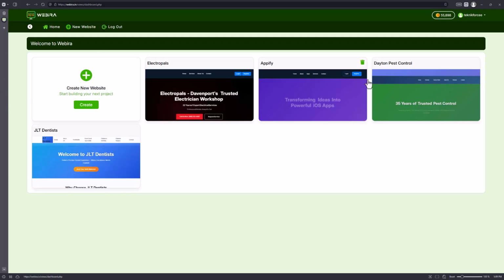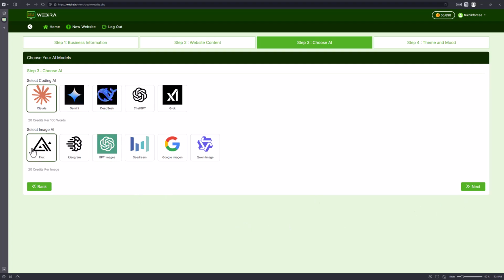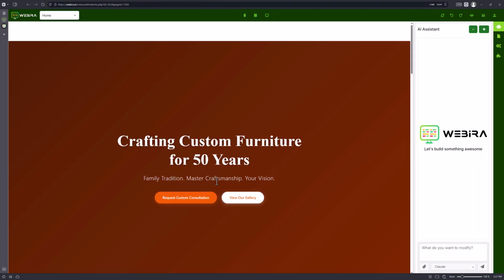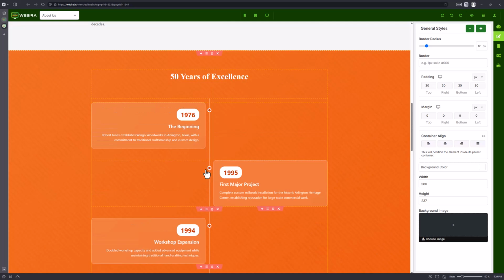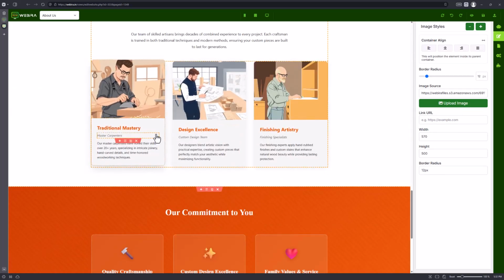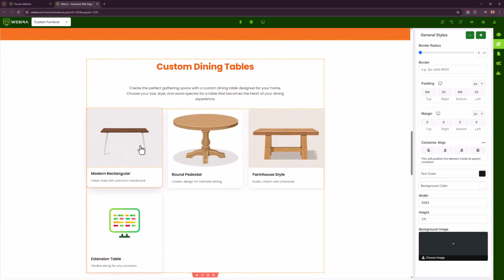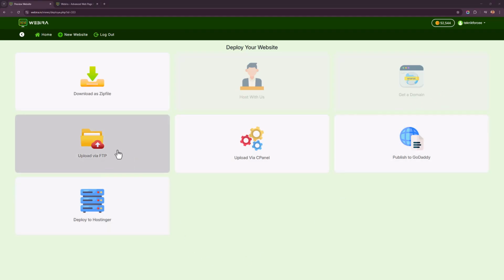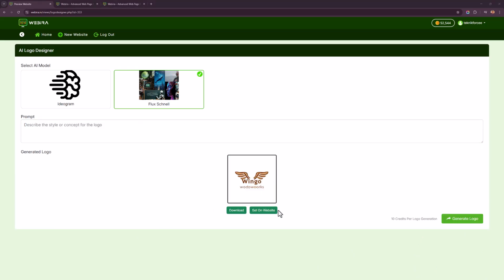Webira Review Get 88%OFF | Webira Demo | Webira Bundle | Webira OTO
Click The Links In Comments To Grab Exclusively Discounted Price, Plus $25K Bonuses

Webira is the revolutionary, fully automated AI platform that turns a simple business idea into a professional, multi-page website in minutes.

Forget manual coding, complex design, and tedious copywriting. Unlike traditional template-based builders (WordPress, Wix, etc.), Webira creates the entire site from scratch with zero effort on your part:

Website Planning & Page Structure

Branding and Theming

Professional Copywriting for every page

Custom Graphics, Icons, and Infographics

Responsive Page Layouts

SEO Optimization & Multi-Language Content

Built-in Logo Design

AI-Powered Editing for instant revisions

The process is incredibly natural. Just give Webira a brief description of your business: "We maintain and construct pools in Miami. Over 15 years of experience and 1000s of clients."

The AI instantly analyzes your needs, generates the full plan, selects the perfect theme, writes all the content, creates the visuals, and publishes the complete, stunning website automatically.